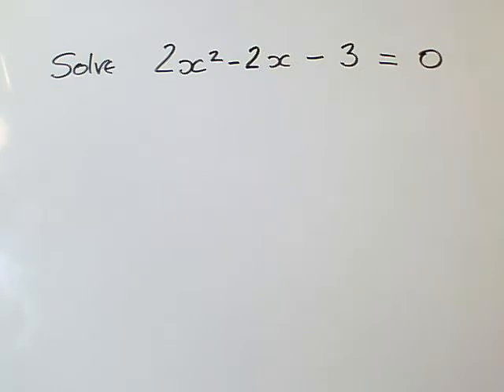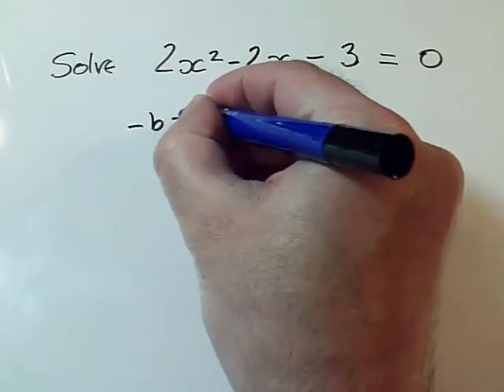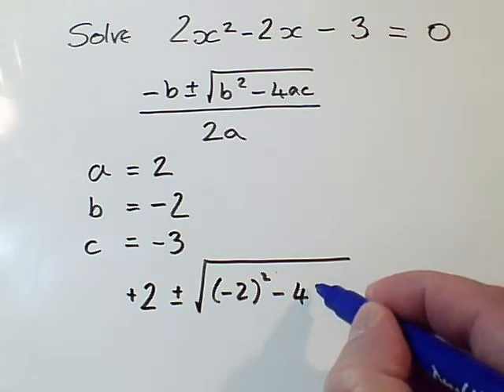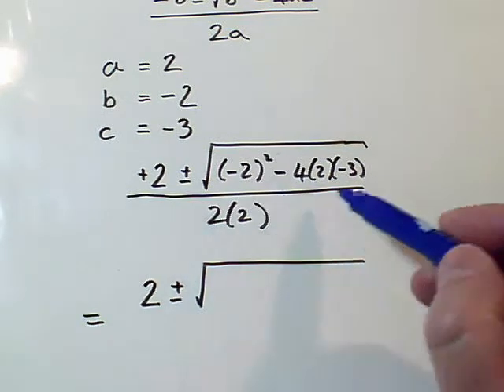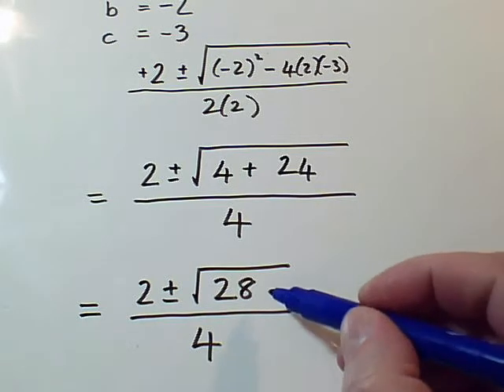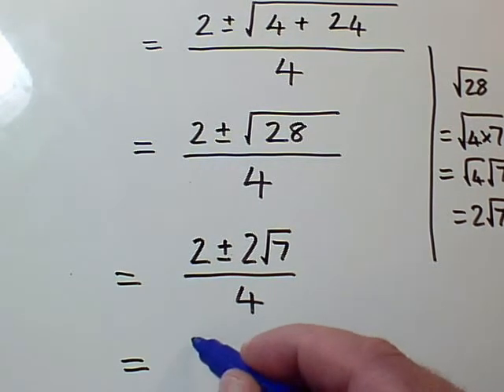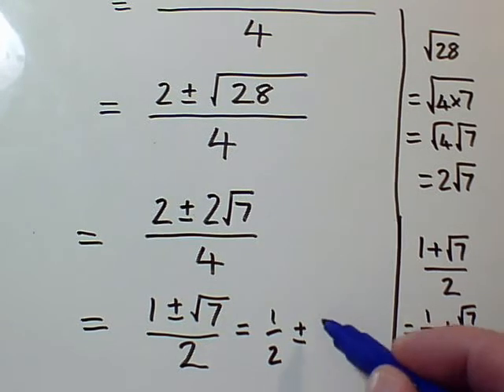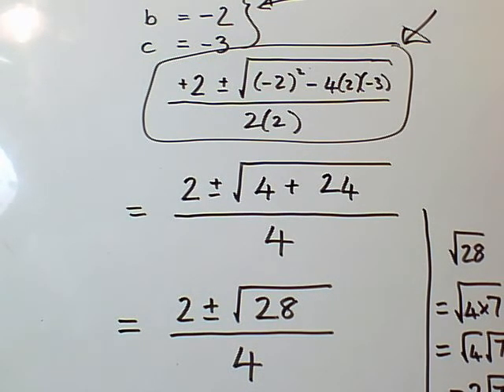quadratic equation by formula